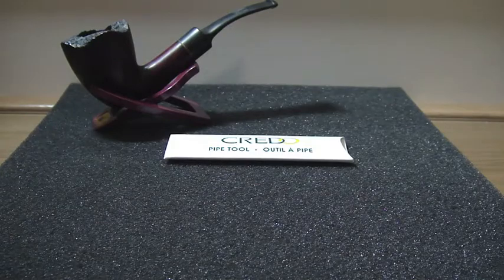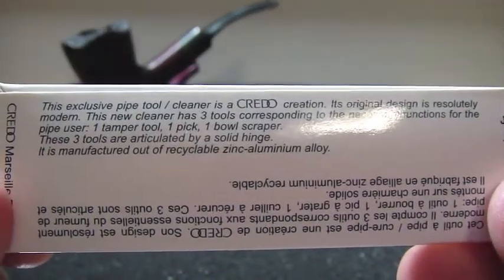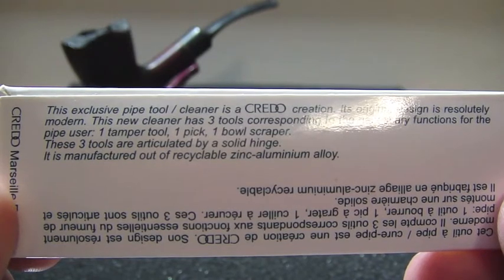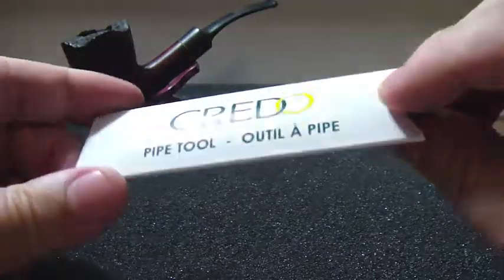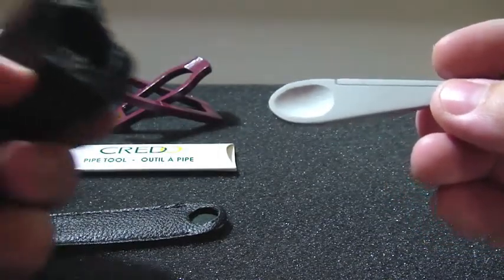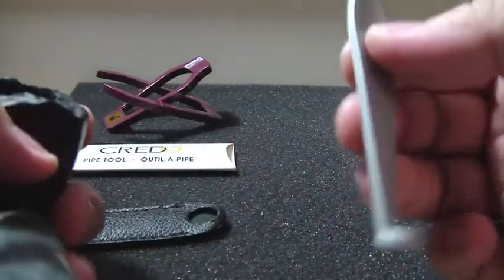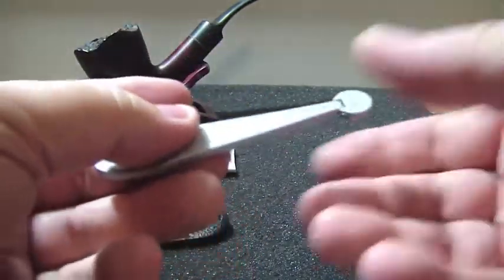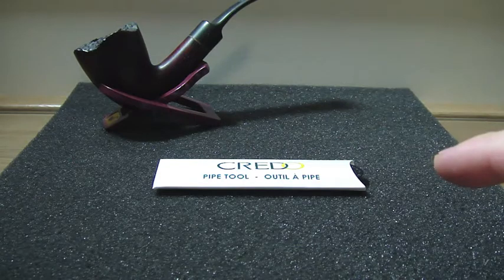Credo Pipe Tool (in English)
In this video I show you my new pipe tool made by a French company called Credo. It has a unique design and is very thin.